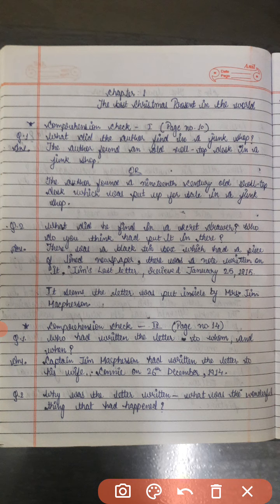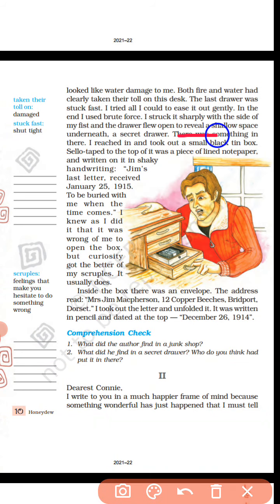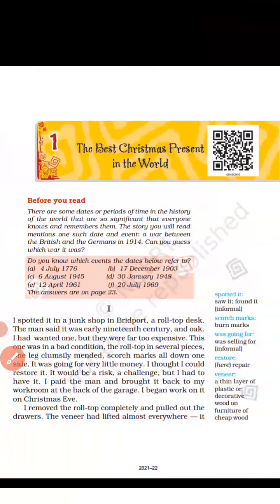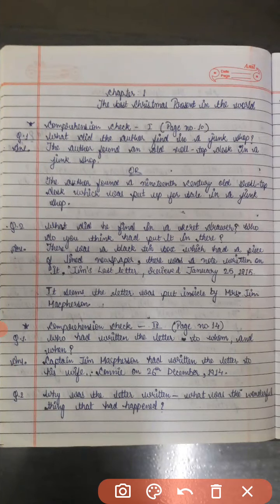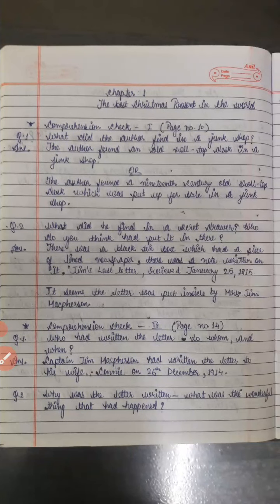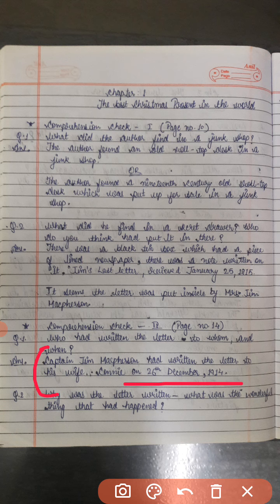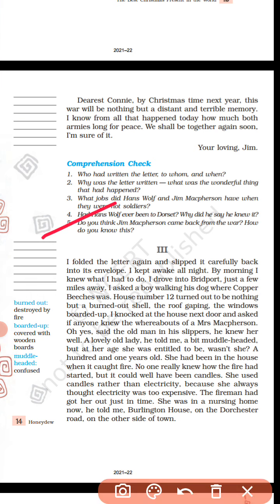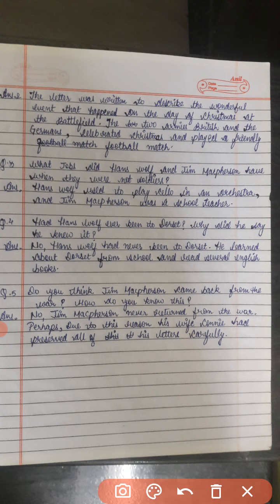class 8th English ch. 1 The best Christmas present... (question/answers)E.M. (earphones recommended)